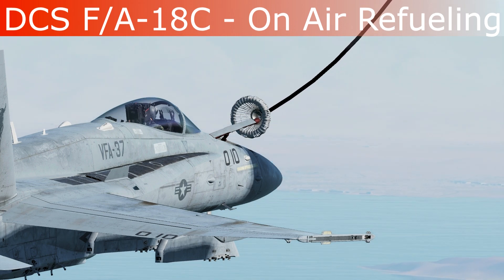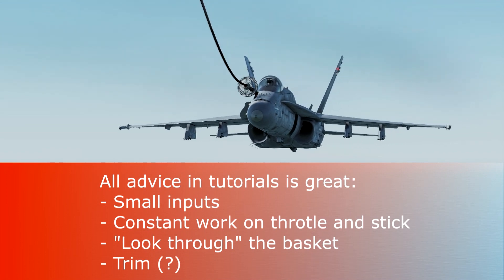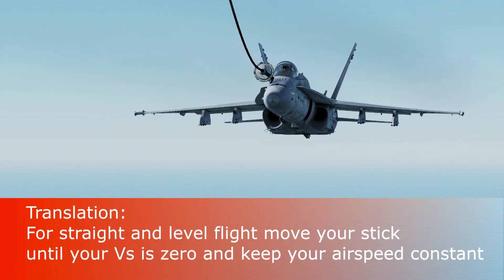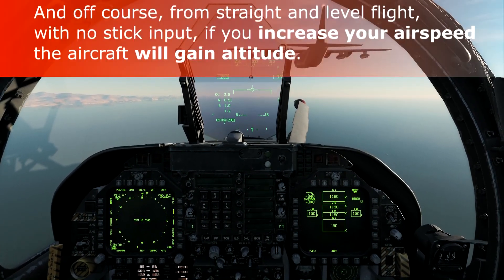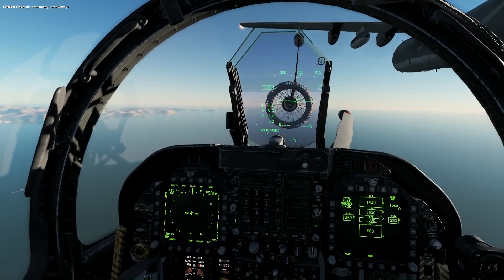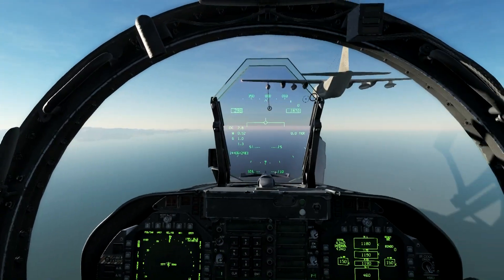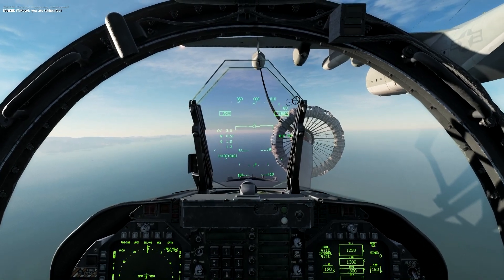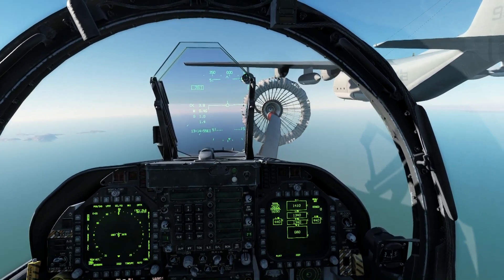DCS F/A-18C Air Refueling - Airspeed Changes and PIOs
Just a quick video regarding how the way the FCS works results in PIOs when you change your airspeed too fast.